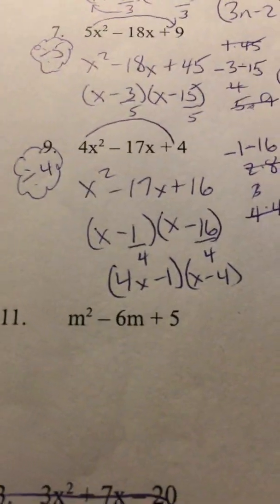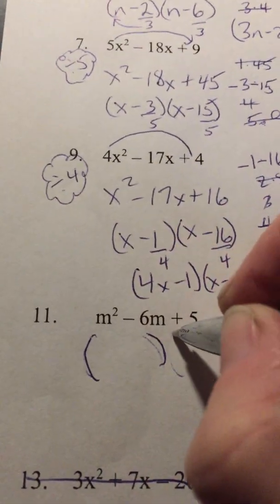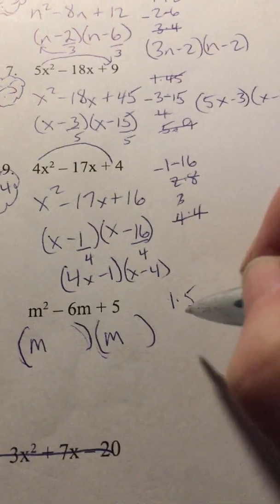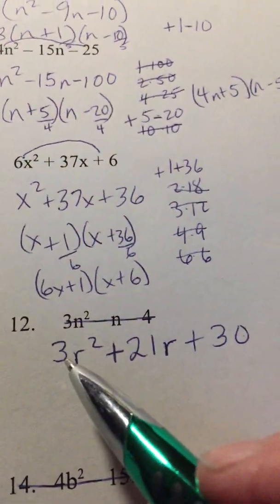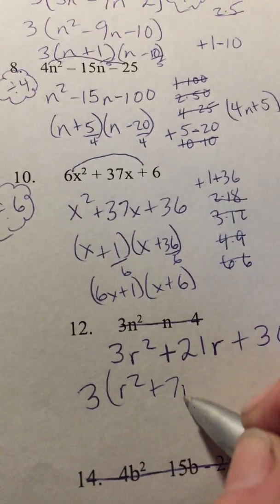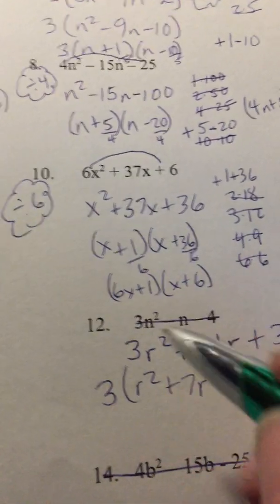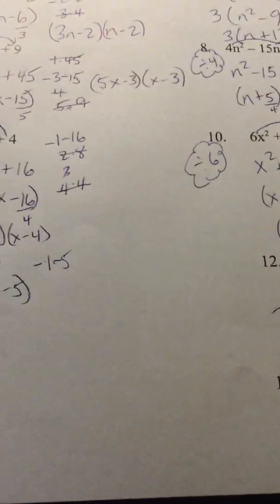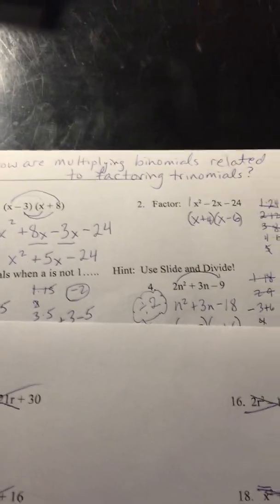Day 13 part 2